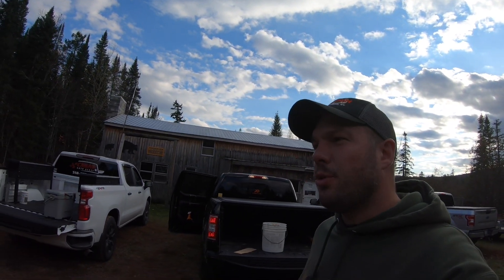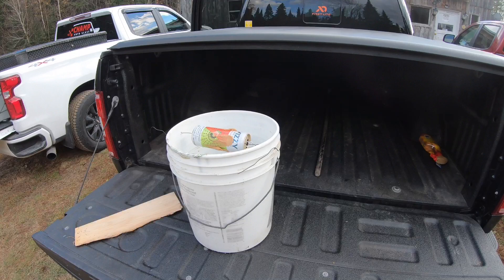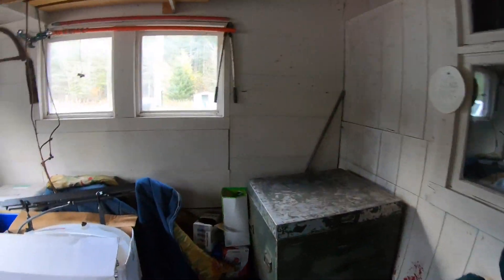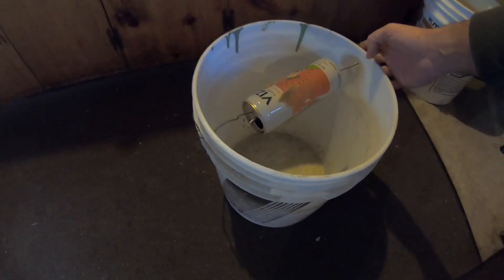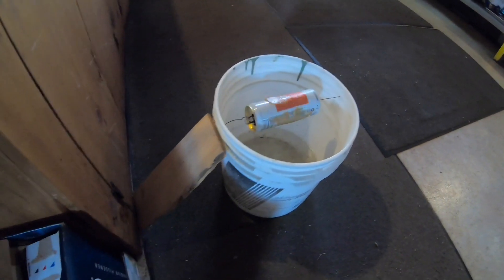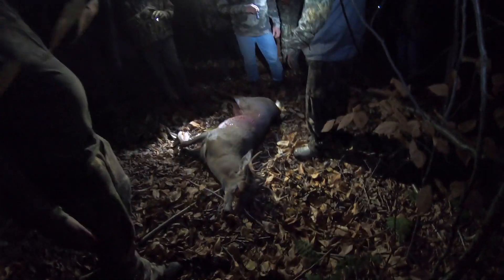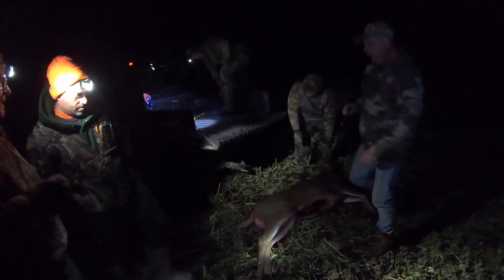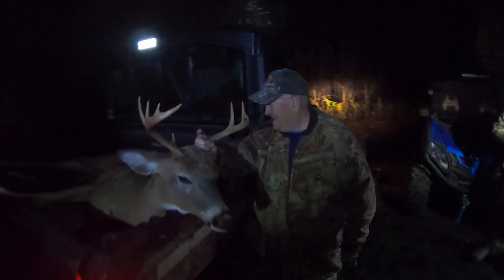Hunting Camp Mouse Trap / Old Timer Shoots A Buck !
The best mouse trap for you camp, and my old buddy Joe shoots a buck !